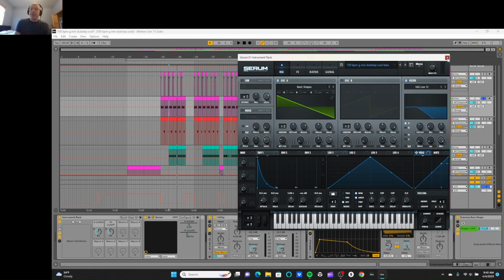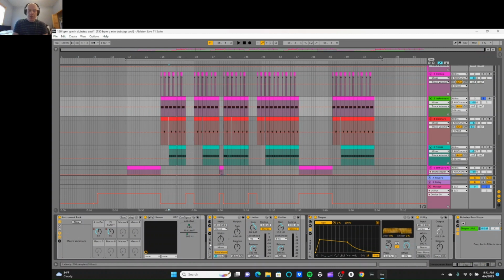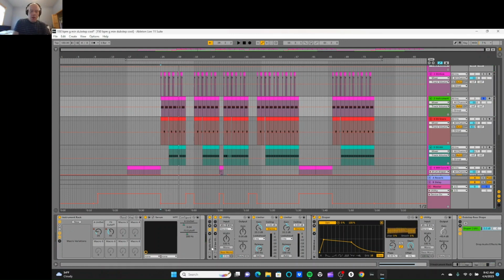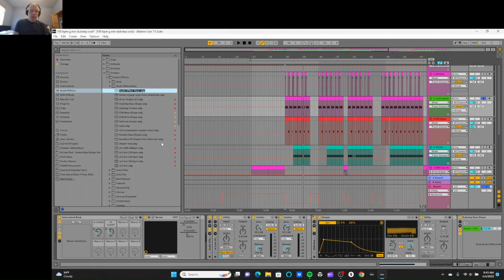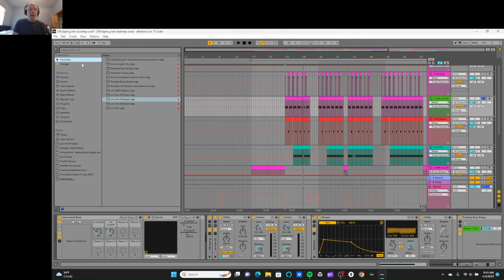Same FX Chain and Bass Patch Mixdown Tips Beat Making too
Bass Music Tutorial
Use the same fx chain and synth patch from your old song.
Mixdown tips and beatmaking tips.

The 2nd song is unfinished because I made it in real time but, the 1st song is finished and mastered properly and has better writing in it which is why the bass sounds so quiet on the real time video compared to the finished good song.

thanks for being your real authentic self yall